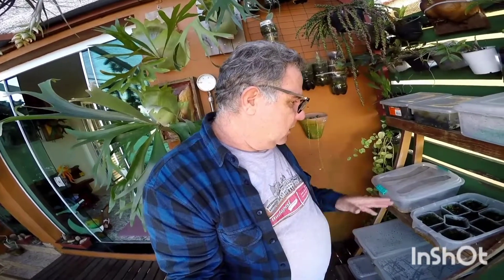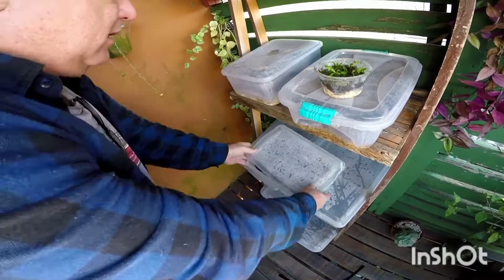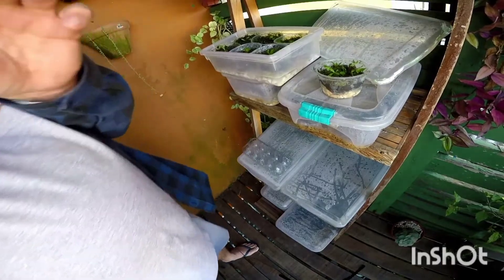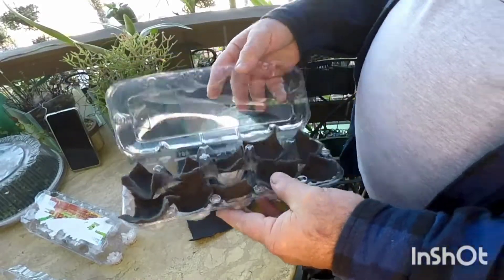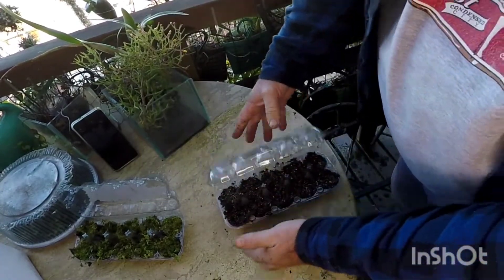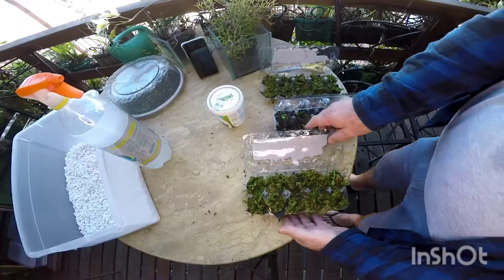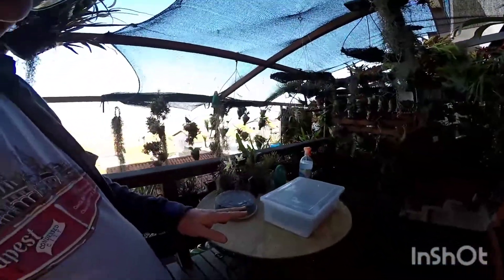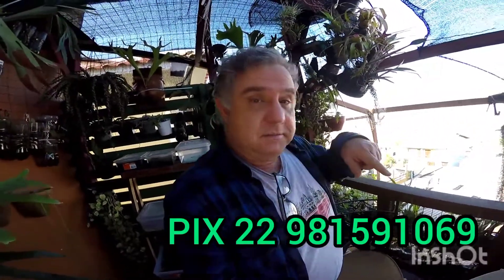Reprodução de Platycerium por esporos, novo layout interno para cama de cultivo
O cultivo de esporos é uma atividade única e bem prazeroso que mexe com nossa imaginação, a medida que vc avança no desenvolvimento desta técnica, vão surgindo novas idéias para se obter o máximo de mudas em um menor espaço, este talvez seja o maior desafio. Ótimas soluções vão aparecendo e desafiador é colocá-las em práticas, este é o assunto abordando no vídeo.
Caso queira colaborar com o canal para a formatação de novos conteúdos, segue o Pix para a sua colaboração.
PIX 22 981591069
Querendo entrar em contato comigo, o número do meu Pix é o mesmo do meu whatsapp , fique a vontade para fazer seu comentário ou questionamento e tirar a sua dúvida .
Fica aqui o meu muito obrigado.